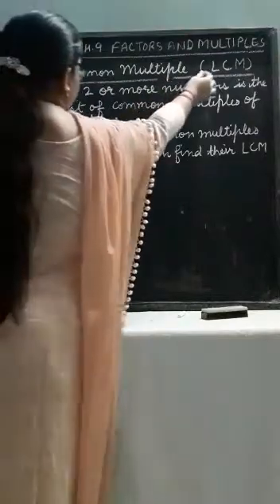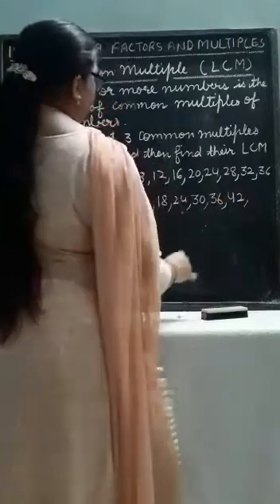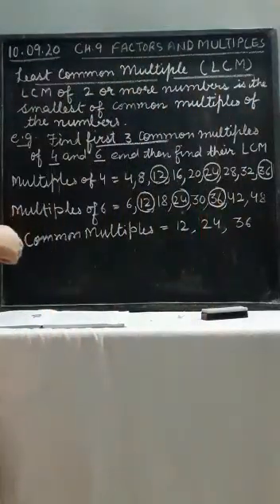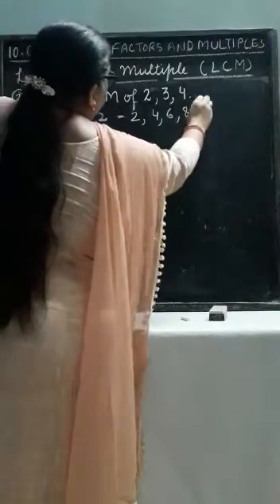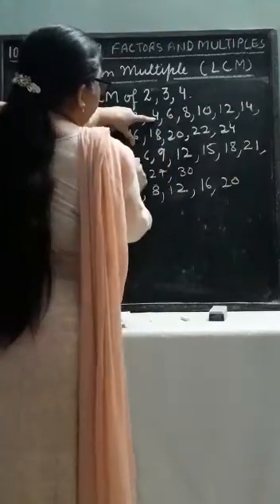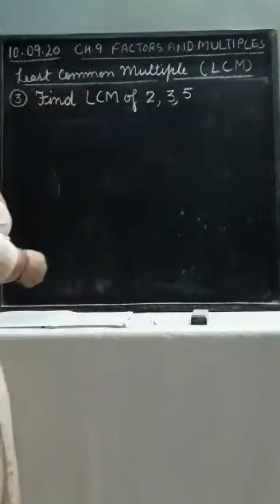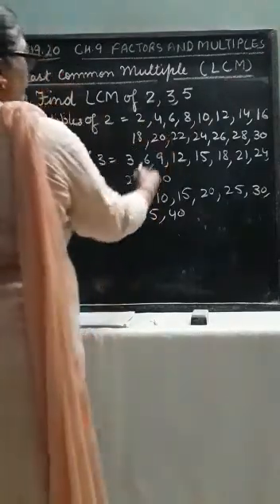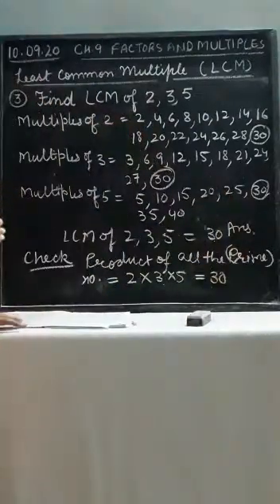10 09 20 Class IV Math